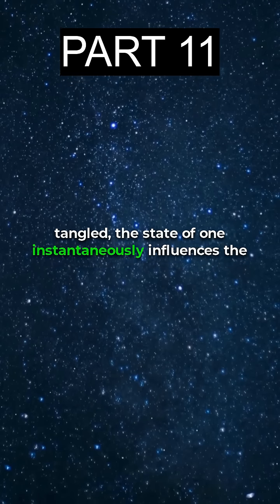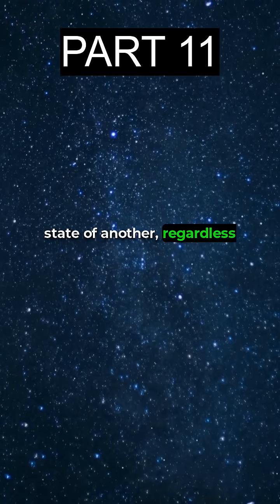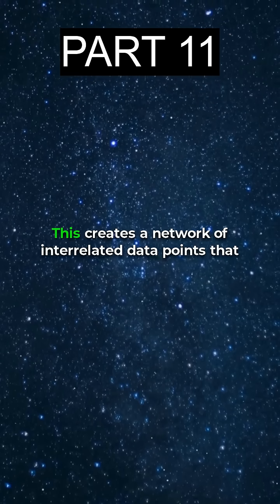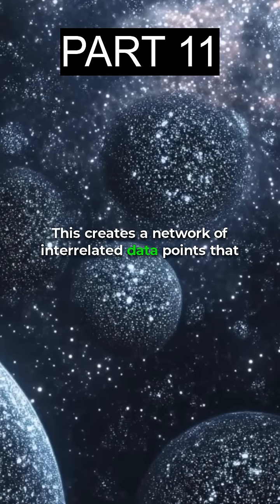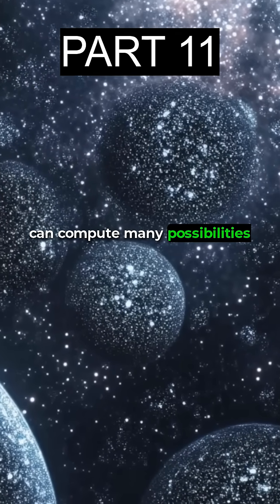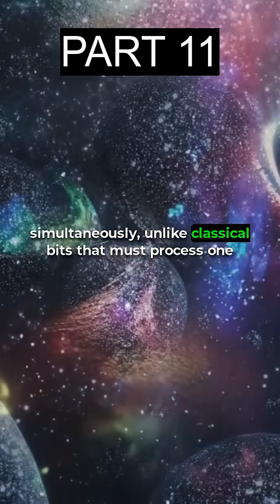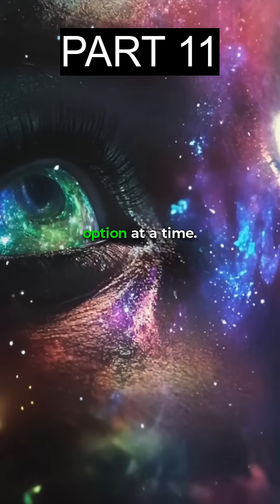PART 11 - Google’s Quantum Computer Just Proved the Multiverse Is Real! 16 parts